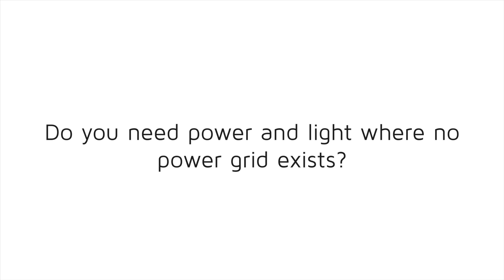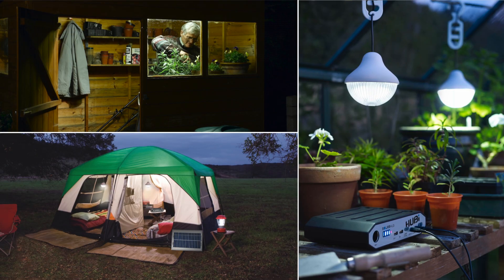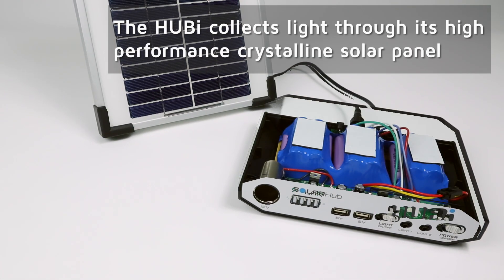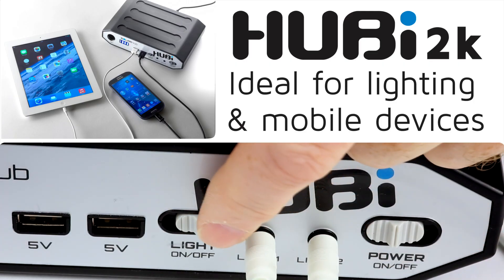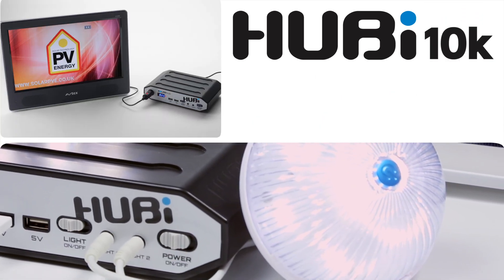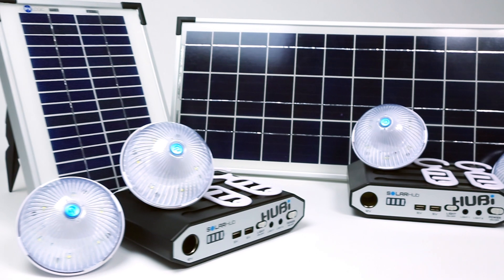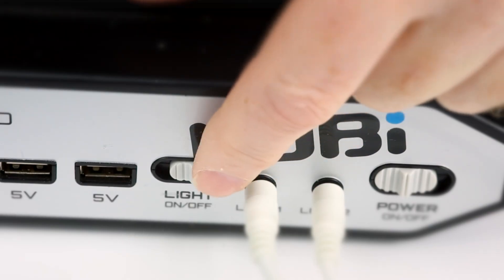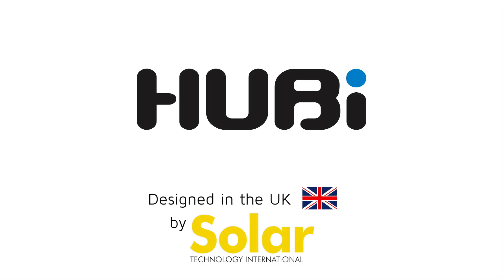Solar Power Hub | Solar Hubi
This video demonstrates the Solar Hubi. It collects light through its high performance crystalline solar panel and converts this to DC electricity which is fed directly into the Hub containing a high specification Lithium storage pack.

There are two models to choose from; HUBi 2k, ideal for lighting and charging phones, tablets etc and HUBi 10k for lighting plus heavy duty power demands such as 12v TV’s, laptop charging etc.

Both HUBi 2k and 10K are supplied with 2 LUMi lights each capable of illuminating a 3m x 3m area. Switched via a button on the centre of the LUMi lens and also on the Hub.

HUBi is lightweight and rugged and can withstand the knocks of everyday life.